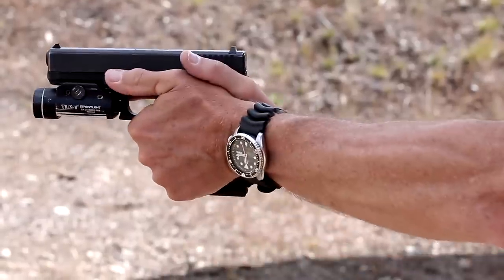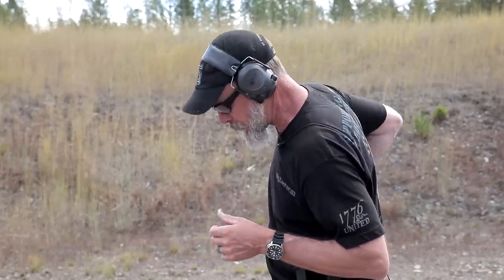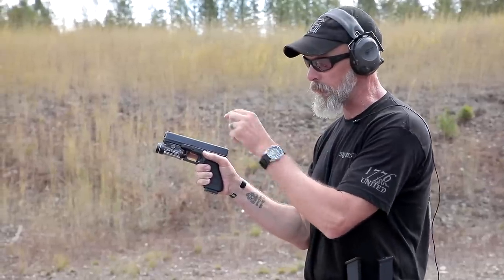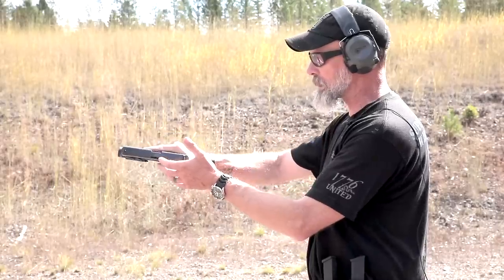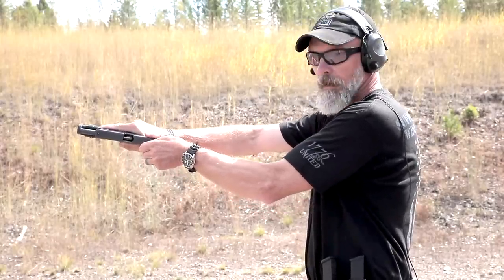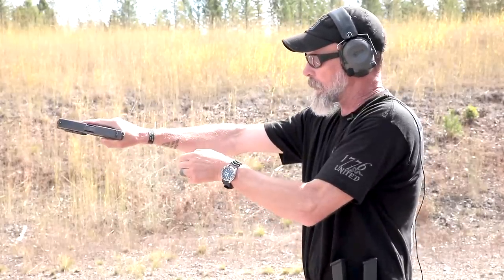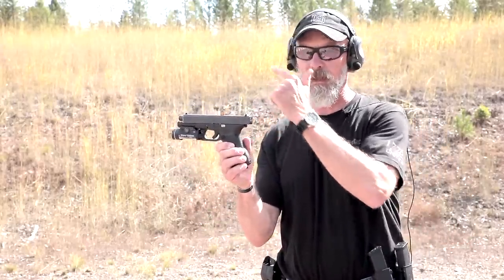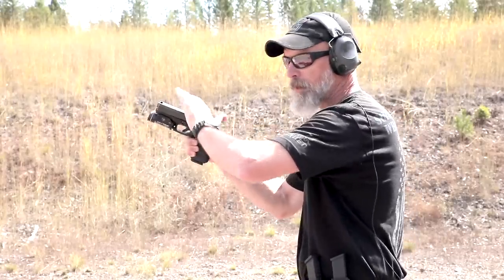Tactical Training Techniques: Tap Rack Bang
One of the basics of any tactical training is dealing with malfunctions while operating a gun, and how that's done is the Tap Rack Bang method.

Jason Beighley of Skeleton Key Tactical dropped in to provide some training tips.

The Tap, Rack, Bang method is a method for quickly clearing a malfunction in case of a bad round, failure to eject or failure to feed. This clears the malfunction and gets the gun back into working order in a hurry.

Always remember that gun safety is paramount. If you encounter a malfunction, always keep your gun pointed downrange or otherwise in a safe direction. Tactical training, and any handgun shooting, must be done in as safe a fashion as possible.

The procedure is simple. When a malfunction occurs, you tap the magazine, then rack the slide and then fire. This accomplishes two major objectives prior to firing the pistol again, namely ensuring the magazine is fully seated and then clearing a dud round or a round that didn't feed or eject correctly. This renders a pistol - or other magazine-fed firearm - operable again.

The first step in Tap, Rack, Bang is to tap the magazine. You don't have to slam it, but don't be shy. Slap it, and slap it hard.

To rack, the pistol stays pointed in a safe direction. Grasp the slide and pull it all the way to the rear and release it. The important thing is to let the slide return to battery on it's own; when clearing a malfunction, you don't want to ride the slide forward as that can result in short-stroking the slide and induce another malfunction.

Racking the slide clears rounds that didn't feed or eject correctly, putting a live round in the chamber.

The Bang part? Well, that's pretty obvious. Point the pistol downrange and fire.

Guns and gear are one thing, but it's training that makes the difference. Of course, if you need carry gear or range gear, a great place to stock up is at: